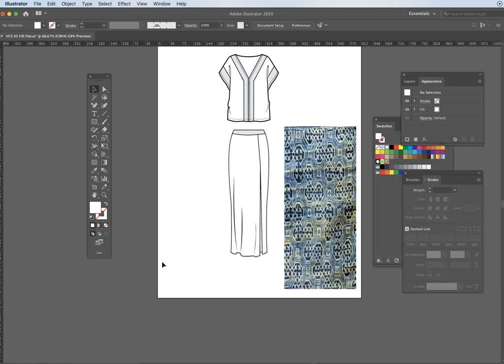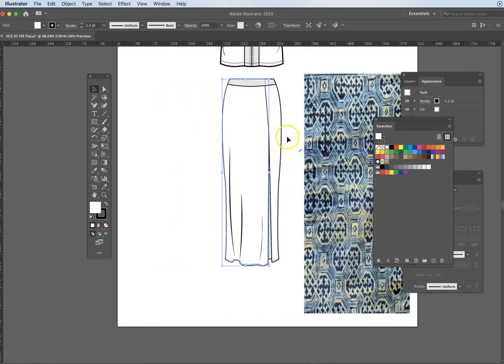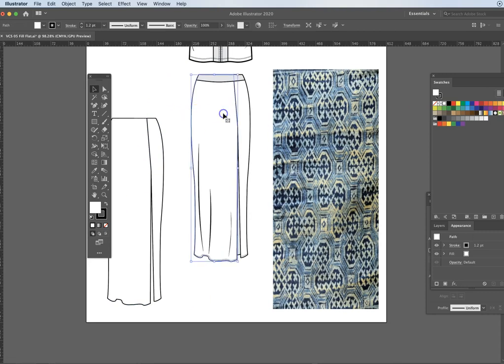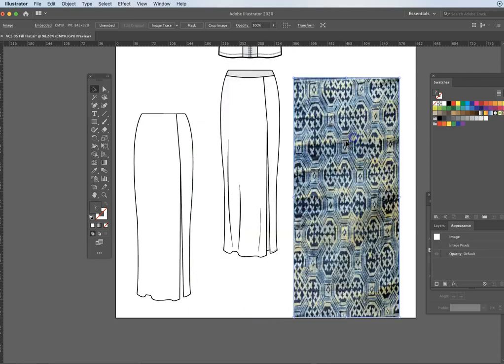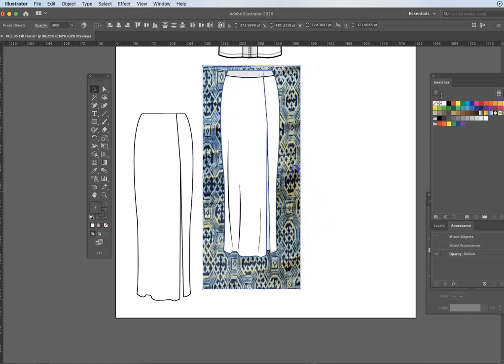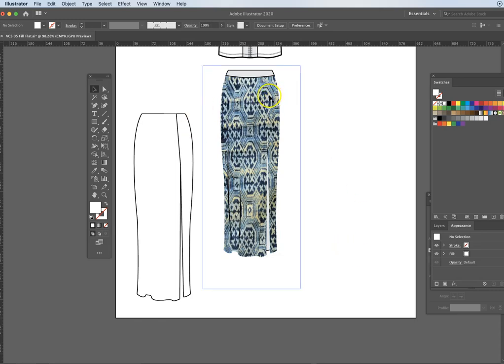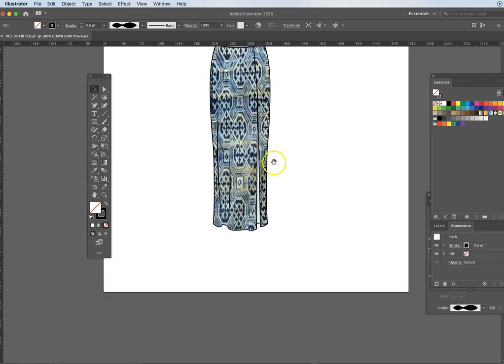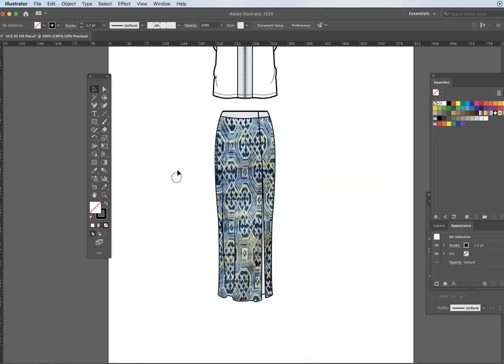ADOBE ILLUSTRATOR QUICK TIP: Using Clipping Masks to fill Flats with Images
In this QUICK TIP Video, I’ll review how to create a Clipping Mask to fill your flats with an image (of fabric, of texture, etc)

In this video, Skills Covered will be:
Creating a Compound Path
Creating a Clipping Mask
Using a second copy of your shapes to create outlines

Don’t forget to share your questions in the comments below and if this video helped you, be sure to check the rest of my channel for more helpful tutorials for Fashion and Textile Designers (and all Creative Practitioners!)